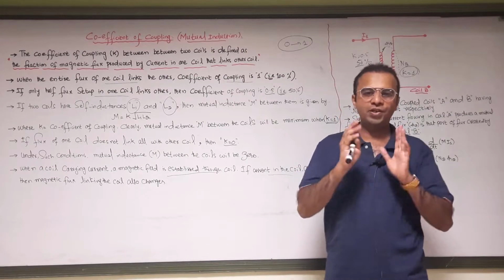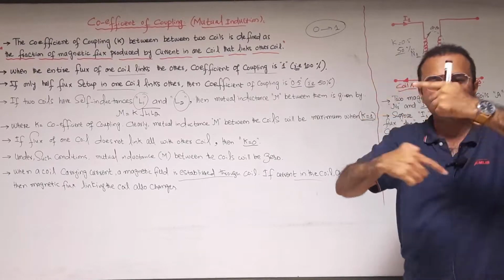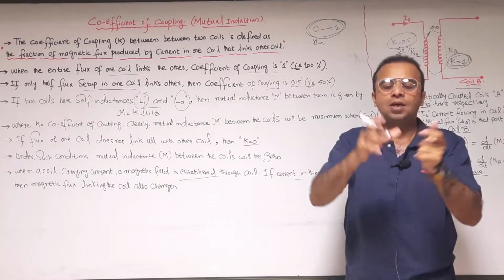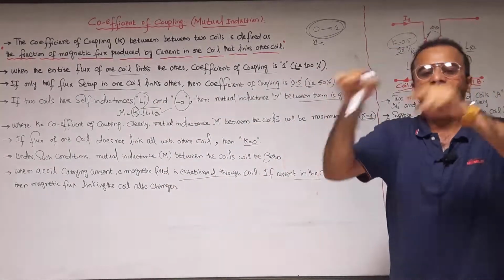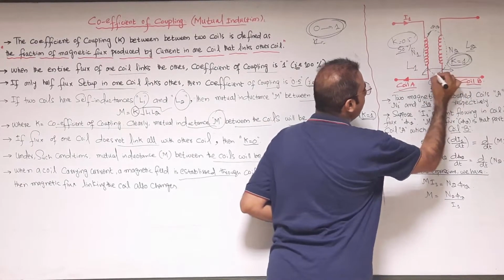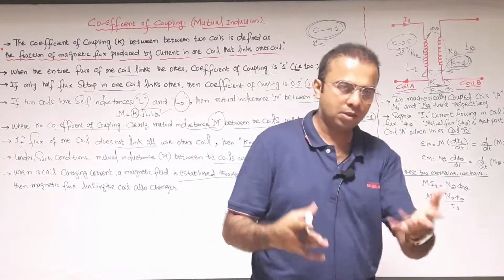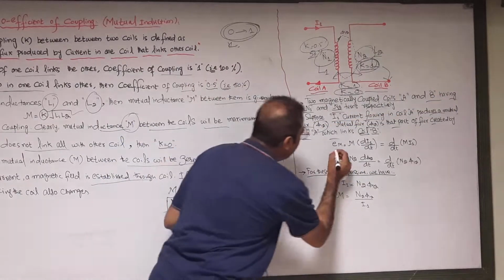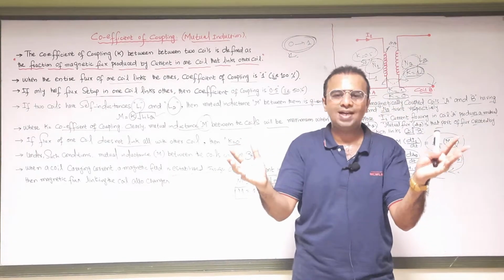Co Efficient of Coupling in Mutual Induction | Magnetic Circuits | Electrical Engineering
(Coefficient Of Coupling):
The fraction of magnetic flux produced by the current in one coil that links with the other coil is called the coefficient of coupling between the two coils. It is denoted by (k).
Two coils are taken coil A and coil B, when current flows through one coil it produces flux; the whole flux may not link with the other coil coupled, and this is because of leakage flux by a fraction (k) known as Coefficient Of Coupling.
k=1, when the flux produced by one coil, completely links with the other coil and is called magnetically tightly coupled.
k=0, when the flux produced by one coil, does not link at all with the other coil and thus the coils are said to be magnetically isolated.